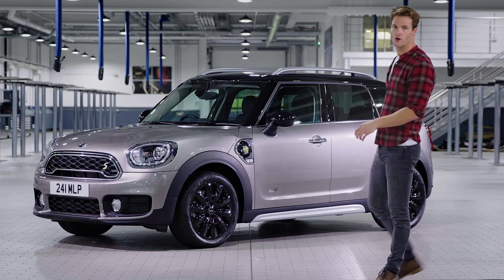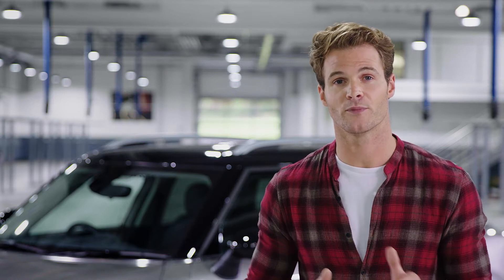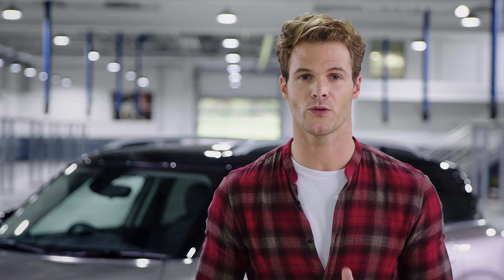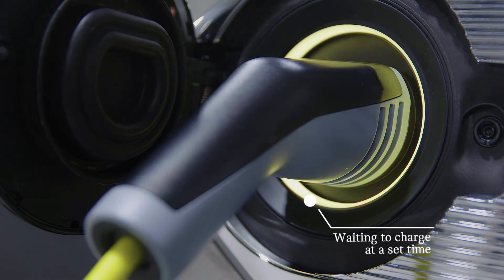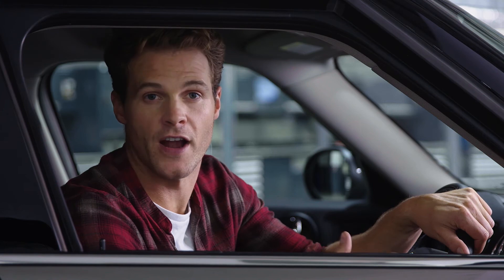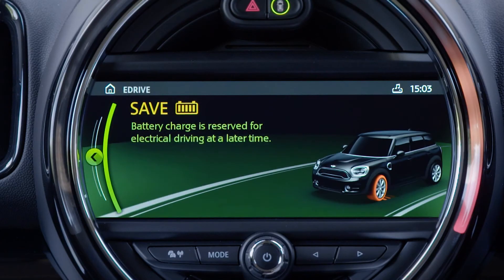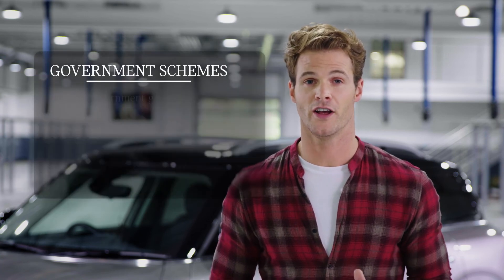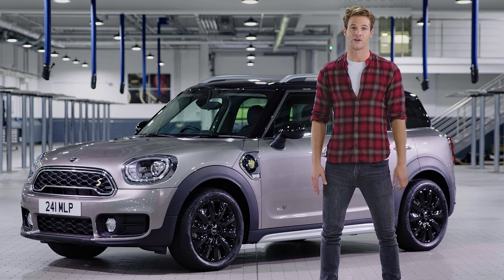Mini Countryman Plug-in Hybrid video Jamie R